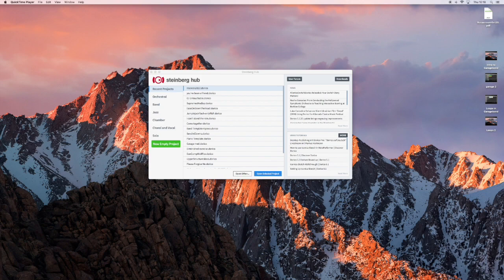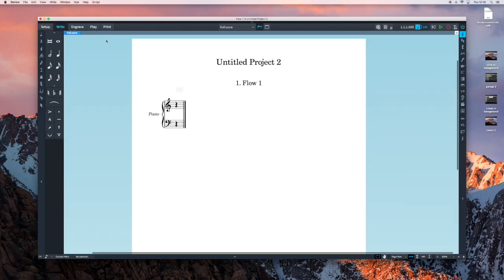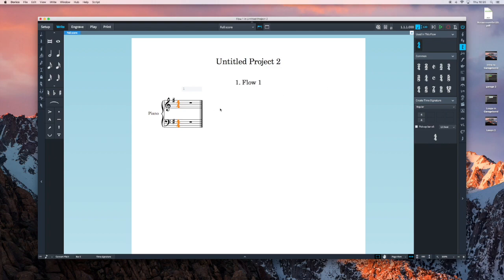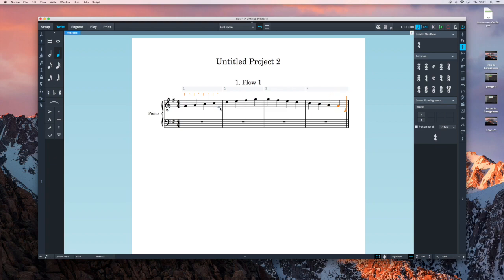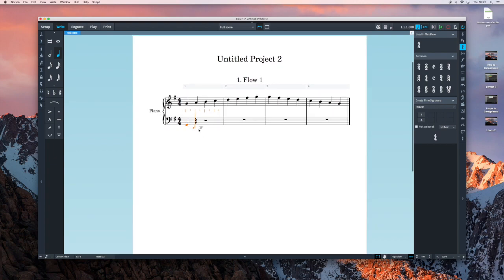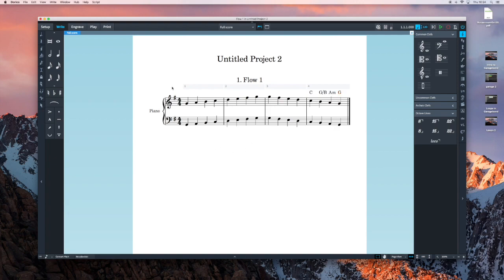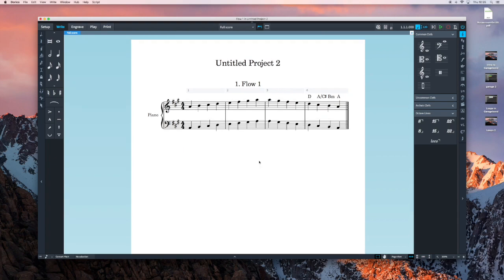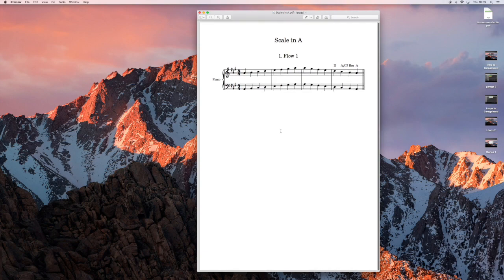Peripatech: Dorico SE Introduction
An Introduction to Dorico SE, aimed at Peripatic Instrumental tutors who wish to incorporate technology into their lessons